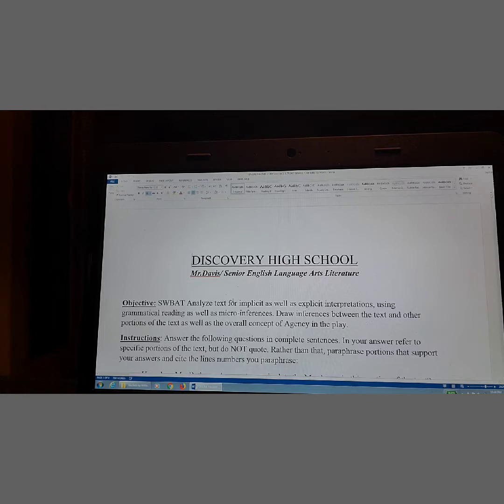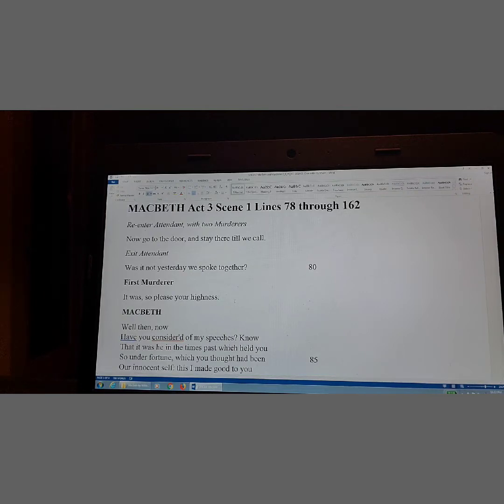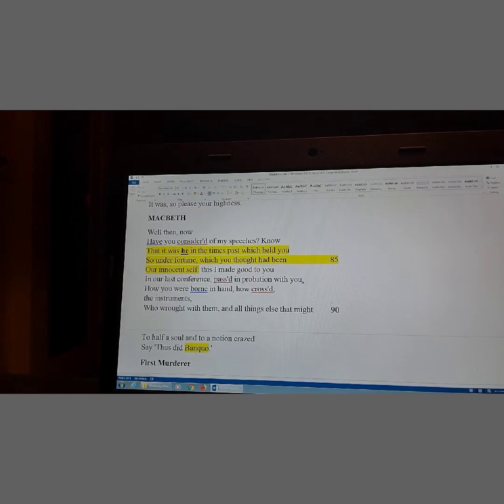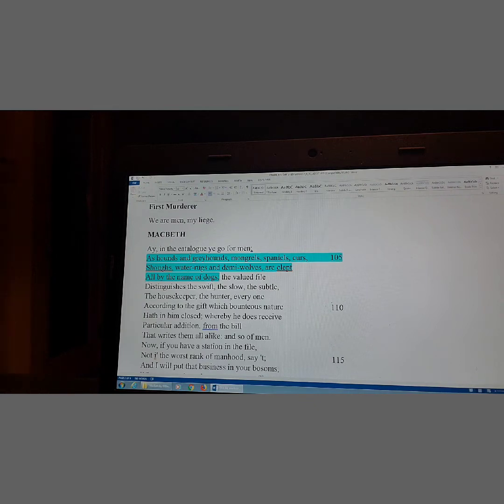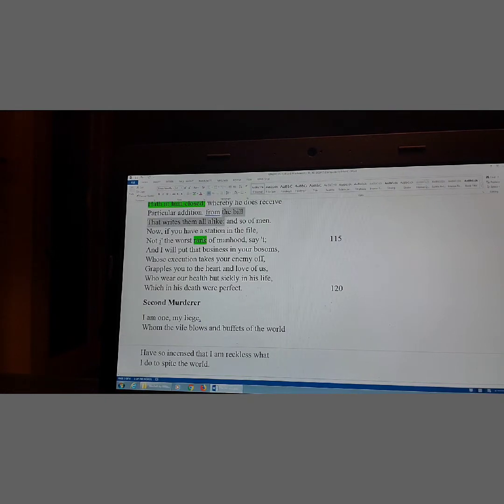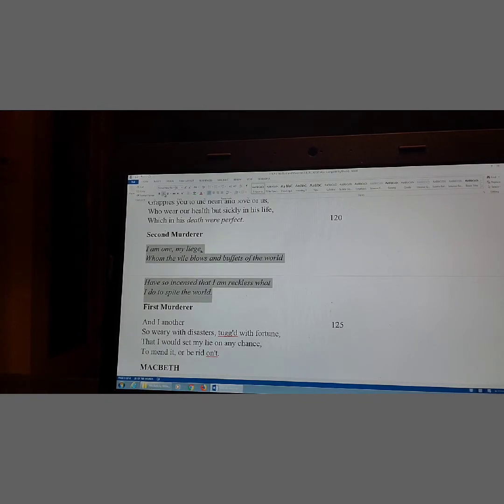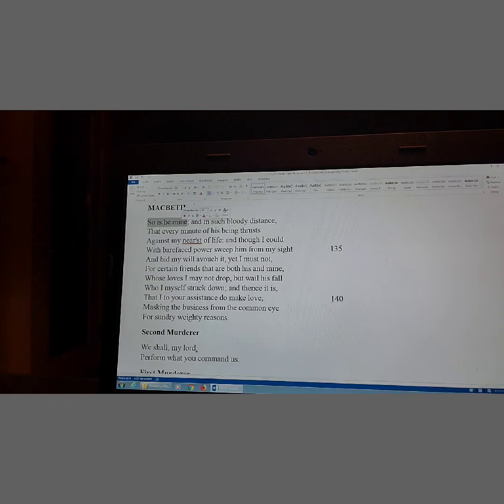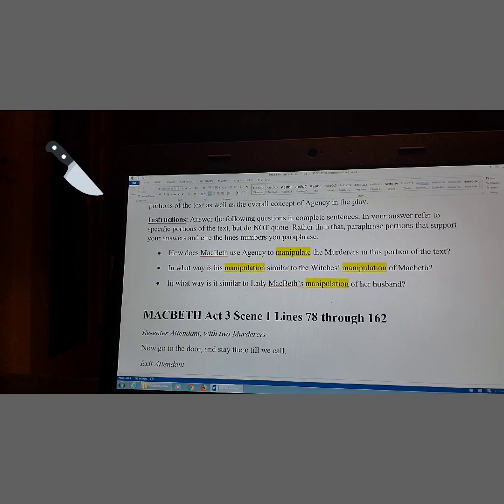DHSSeniors: Macbeth 3.1.78-162 "Dialogue With Murderers"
Analysis of the Passage. How does this demonstrate manipulation through Agency?